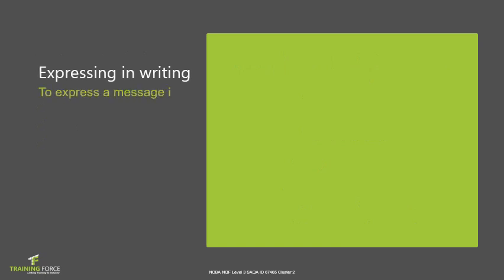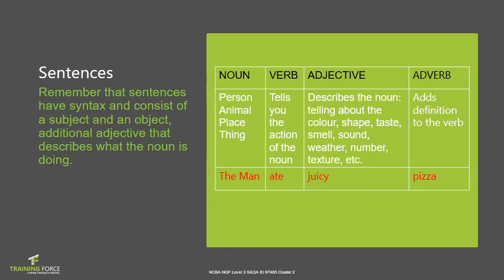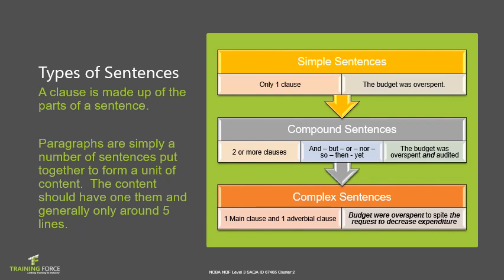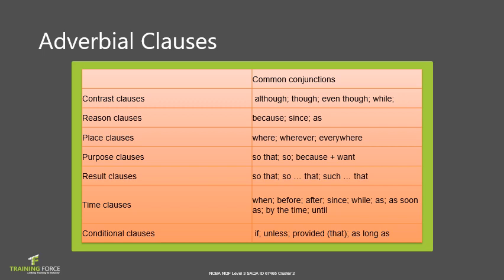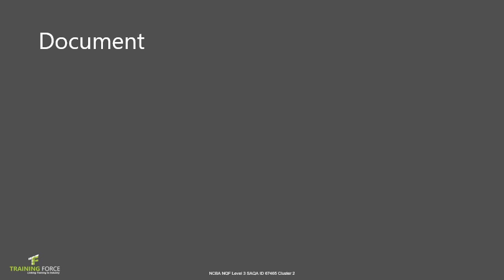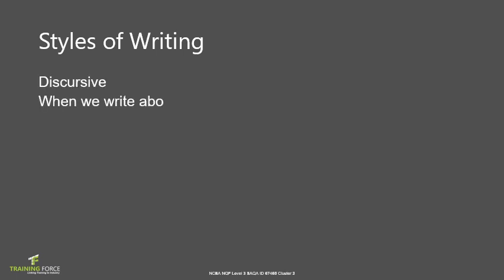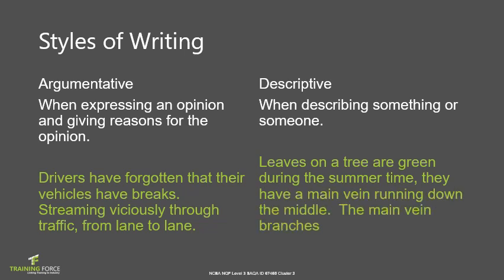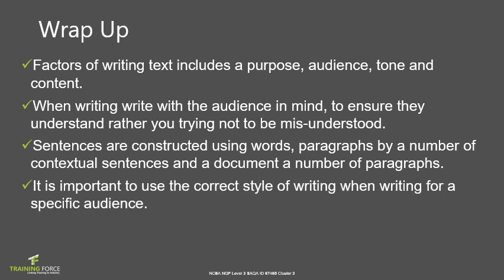Cluster 2 Topic 5 Writing for specific audience